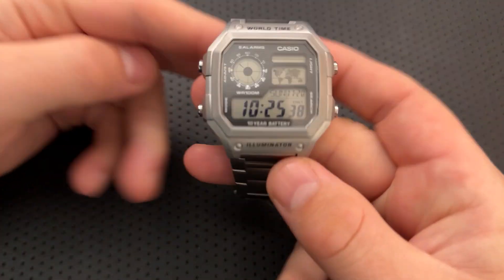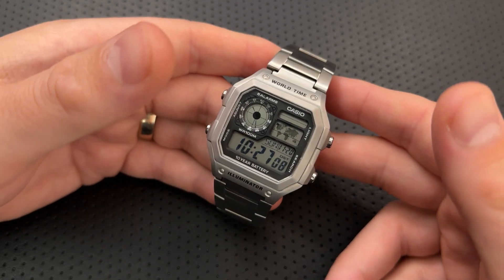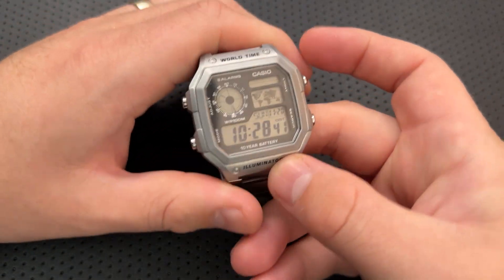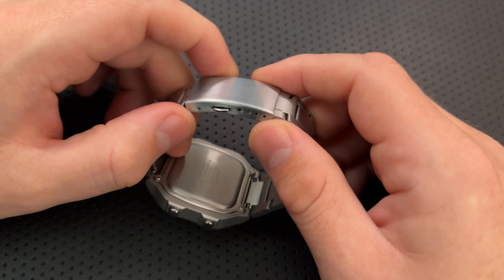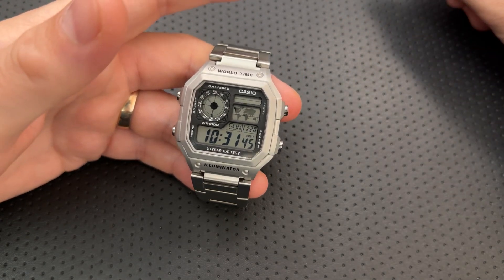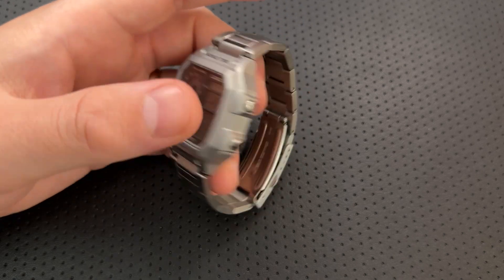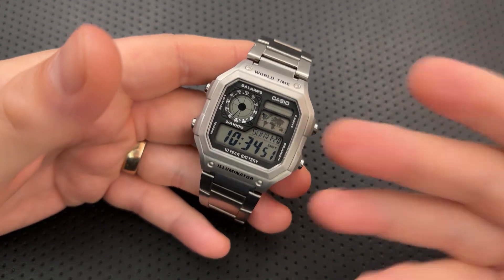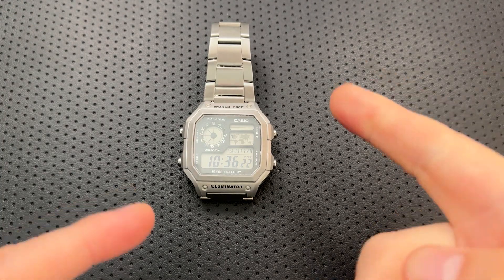The SKXMod Casio Royale Steel Case: A Quick Shabazz Review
Today, we'll take a look at a fancy casemod for the Casio Royale, and think about whether a $150 case on a $30 watch really ends up changing the essential nature of the thing.